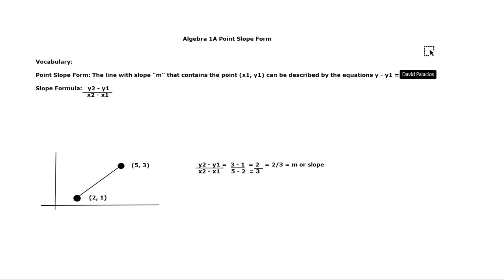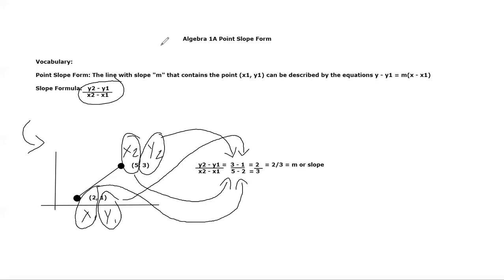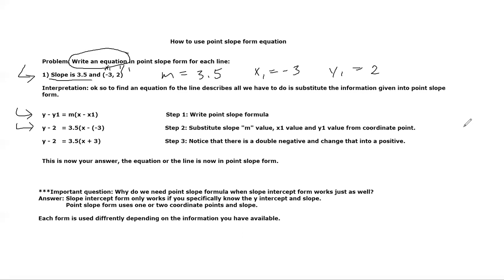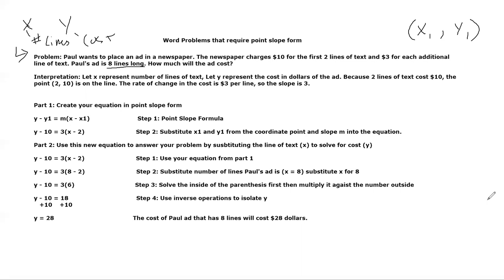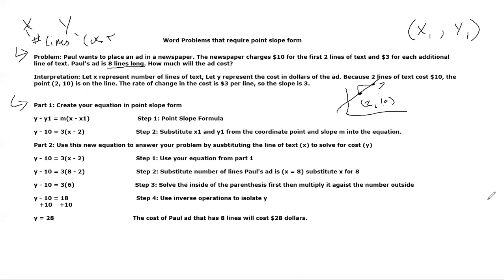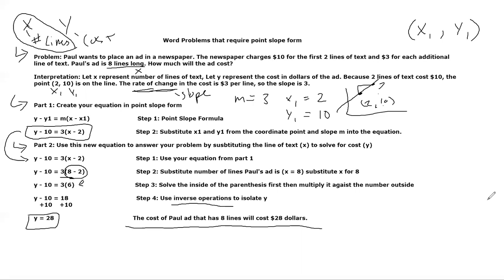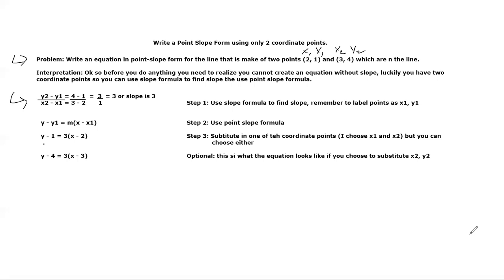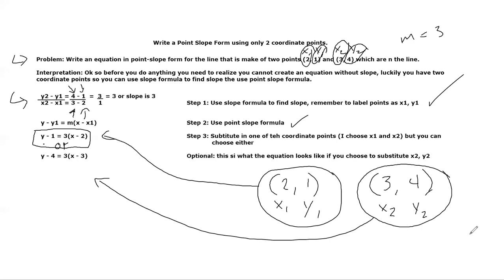Point Slope Form